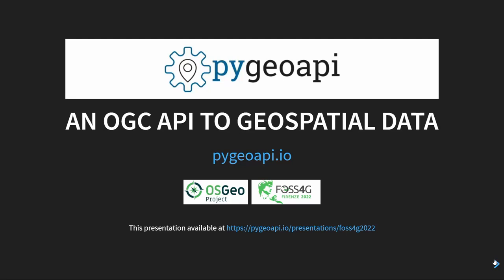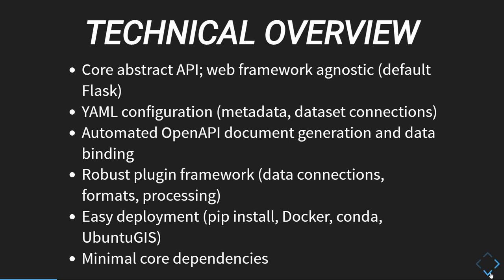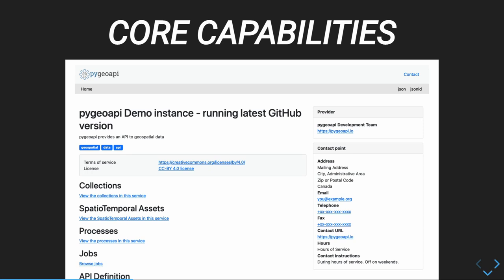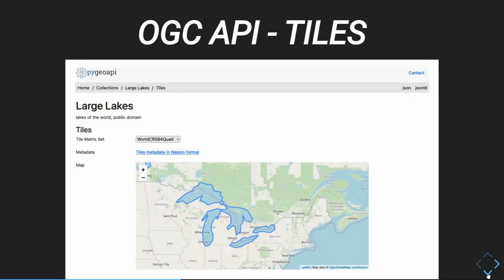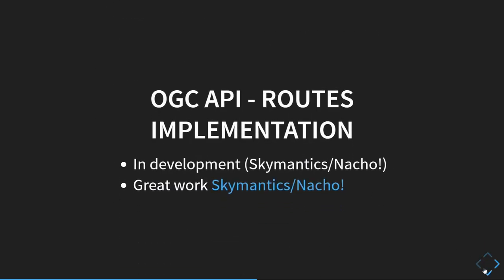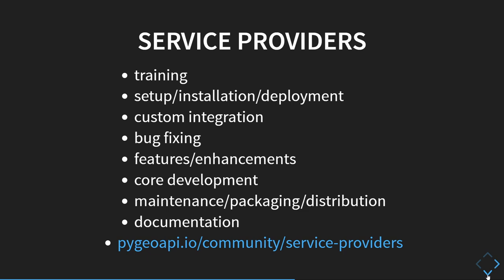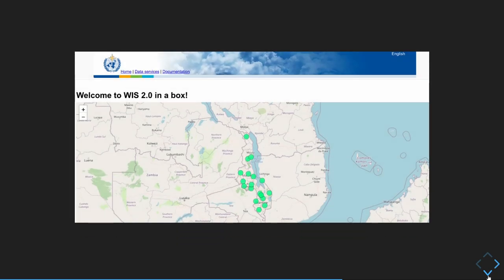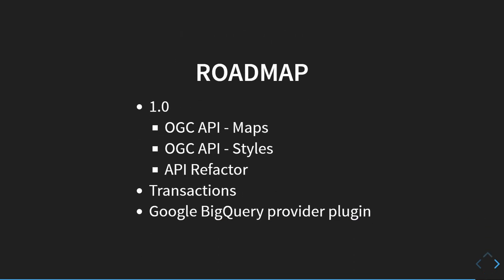FOSS4G 2022 | pygeoapi project status 2022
pygeoapi is an OGC API Reference Implementation. Implemented in Python, pygeoapi supports numerous OGC APIs via a core agnostic API, different web frameworks (Flask, Starlette, Django) and a fully integrated OpenAPI capability. Lightweight, easy to deploy and cloud-ready, pygeoapi's architecture facilitates publishing datasets and processes from multiple sources. The project also provides an extensible plugin framework, enabling developers to implement custom data adapters, filters and processes to meet their specific requirements and workflows. pygeoapi also supports the STAC specification in support of static data publishing.

pygeoapi has a significant install base around the world, with numerous projects in academia, government and industry deployments. The project is also an OGC API Reference Implementation, lowering the barrier to publishing geospatial data for all users.

This presentation will provide an update on the current status, latest developments in the project, including new core features and plugins. In addition, the presentation will highlight key projects using pygeoapi for geospatial data discovery, access and visualization.

Tom Kralidis
Francesco Bartoli
Angelos Tzotsos
Just van den Broecke